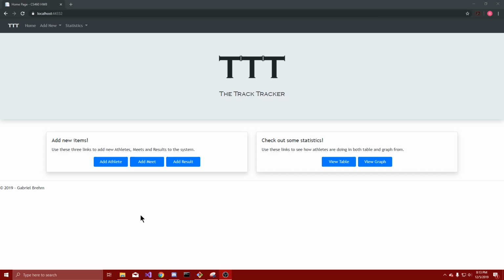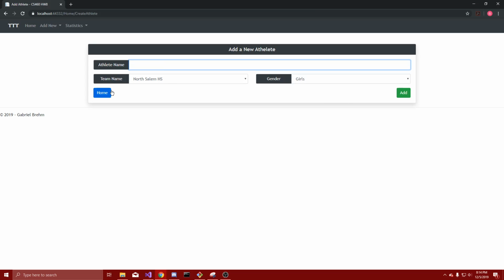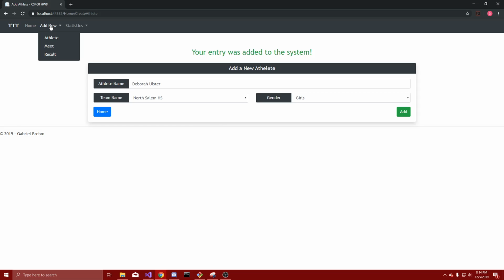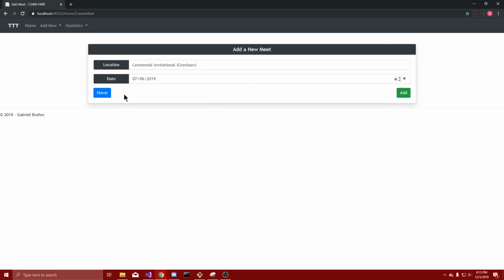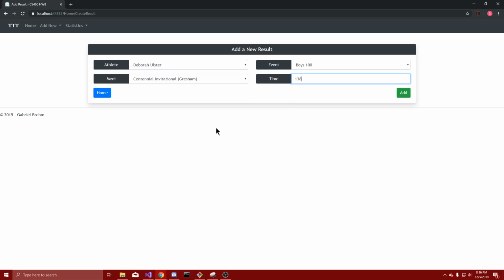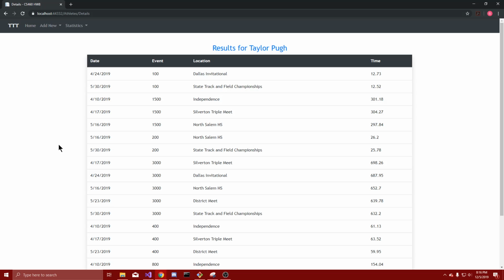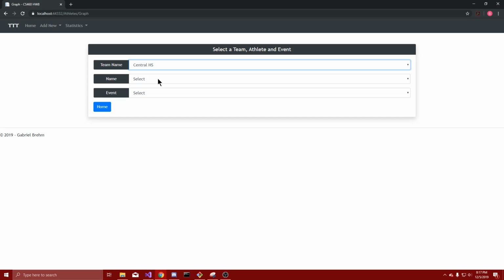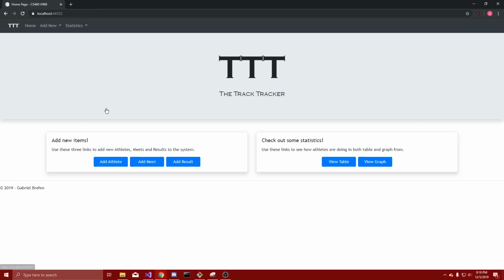CS460 HW8 - The Track Tracker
An ASP.NET MVC web application that uses a multi-table relational database. Also utilizes C#, Bootstrap 4, HTML5, JavaScript, JQuery, Linq and T-SQL.